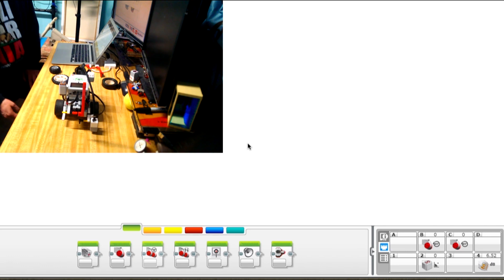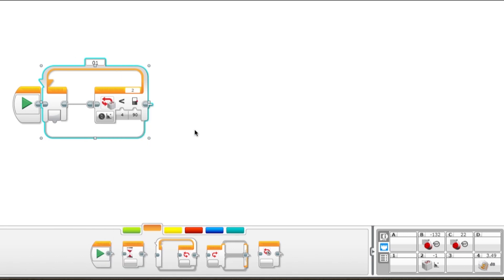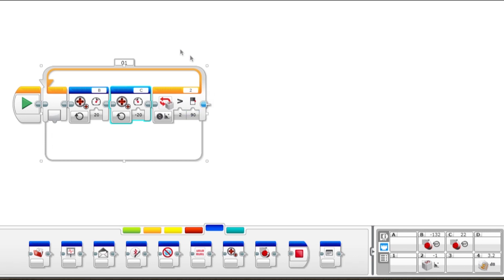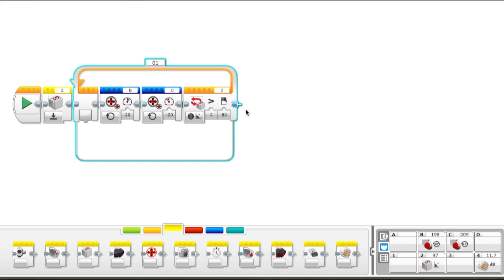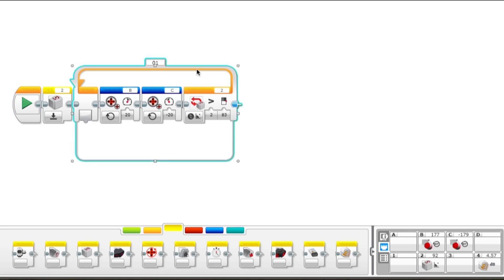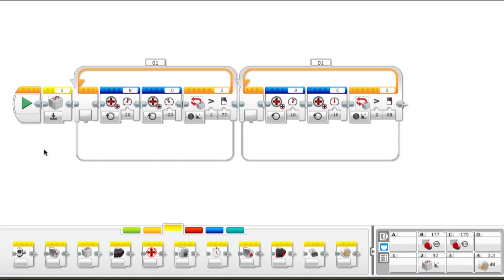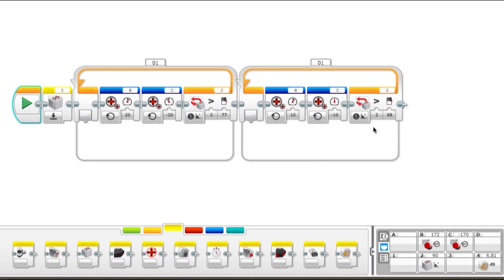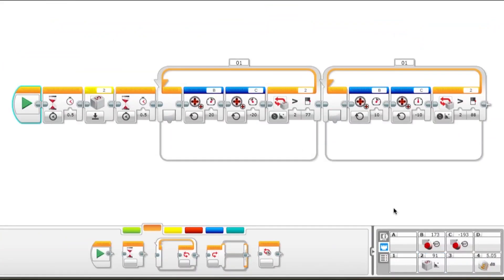FLL Accurate turns using Gyroscope - Software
Lets go over how to make the EV3 turn a certain number of degrees every time.  Based on this we could also use the gyro to make the EV3 go perfectly straight forward.